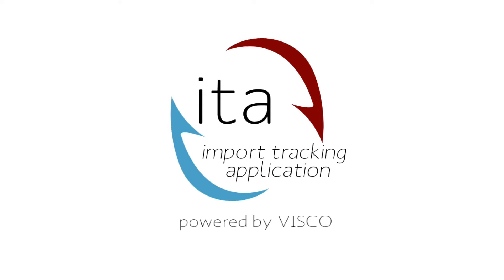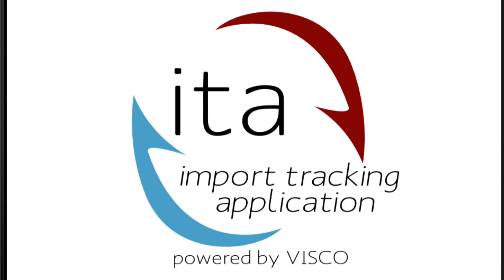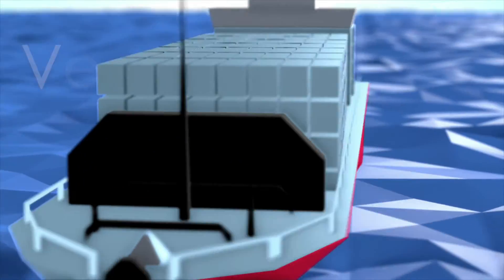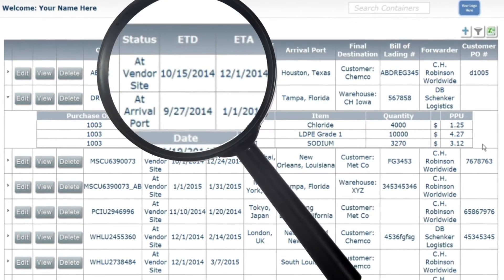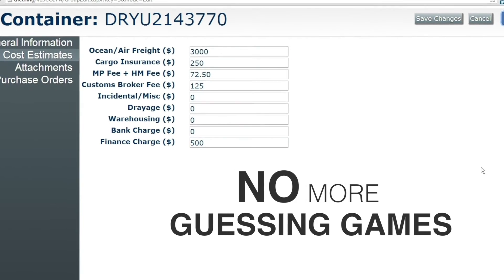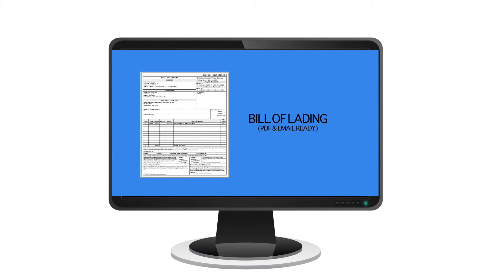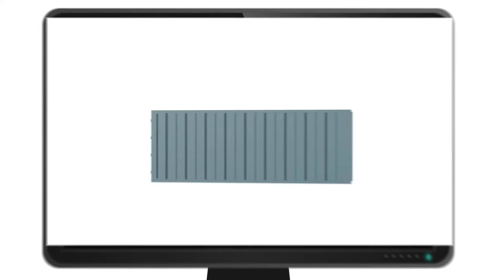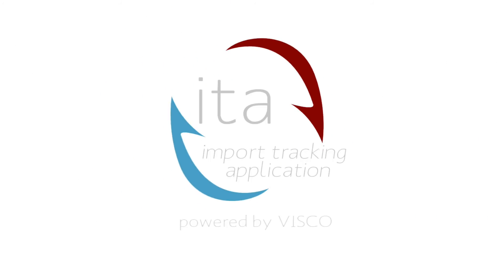Import Tracking App for QuickBooks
Import tracking App is a plug in app designed for importers using QuickBooks.  This web based app allows users to track landed costs, container tracking and document management.  Stop using spreadsheets as your as your import tracking software!